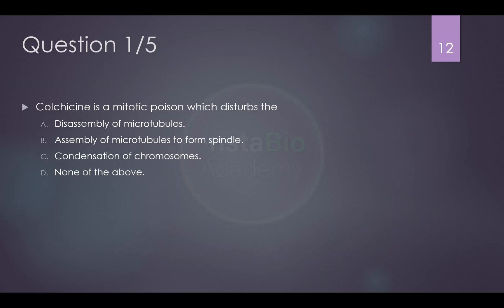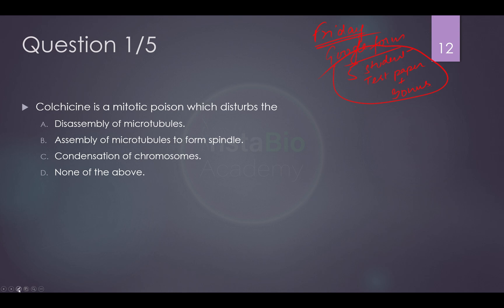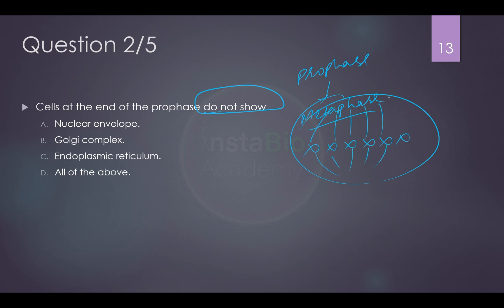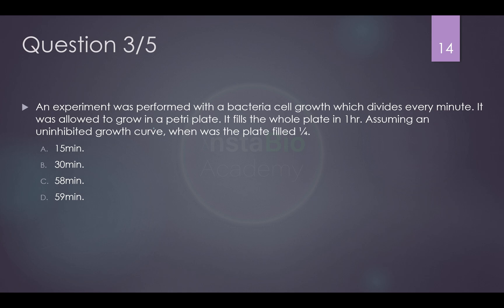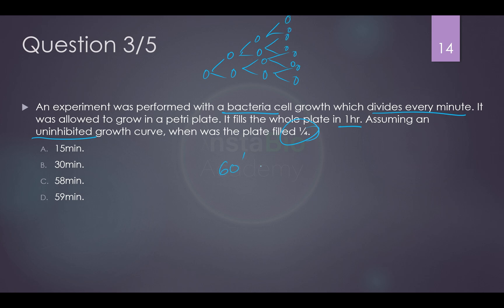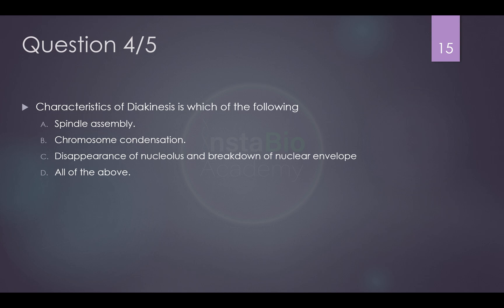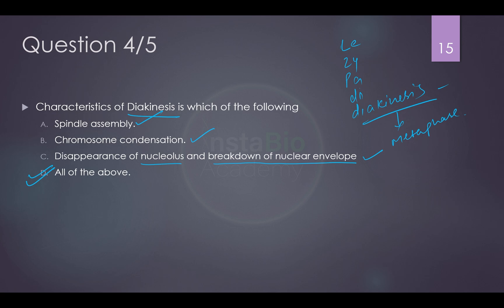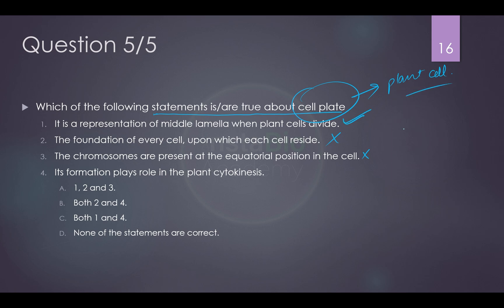Cell cycle and cell division | Important Questions | Class 11 | Week 3_3 | NEET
For NEET UG exam
5 important questions for Chapter : Cell cycle and cell division.
5 imp questions every Monday, Wednesday and Friday.

Only 5 students will be given the free test paper and bonus.